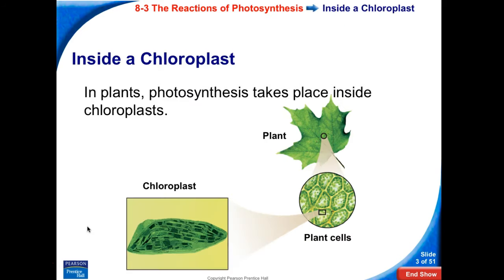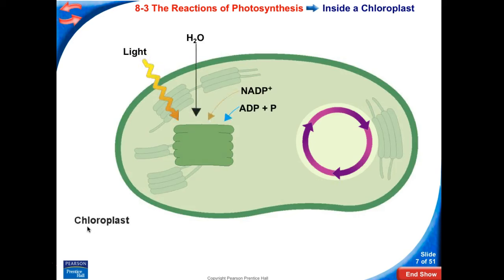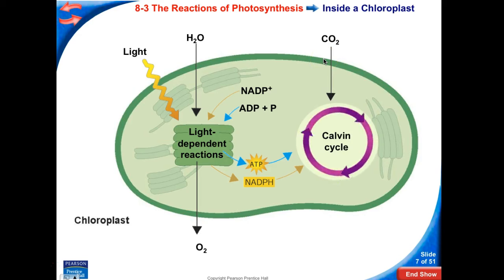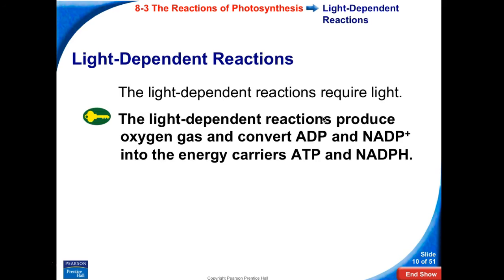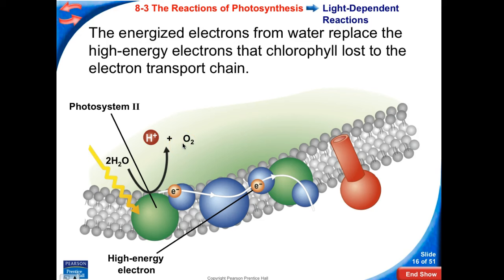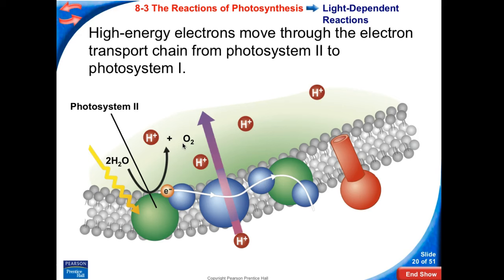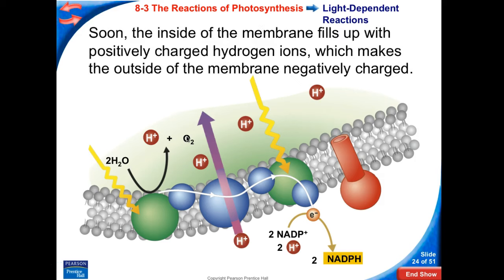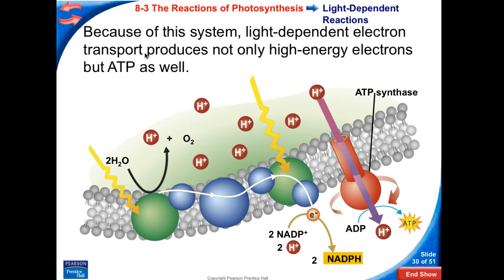Biology CH 8 Sec 8.3 (Part 1: The Light Dependent Reactions)